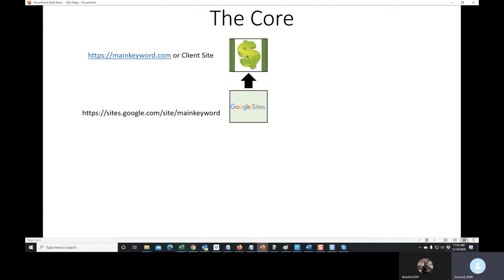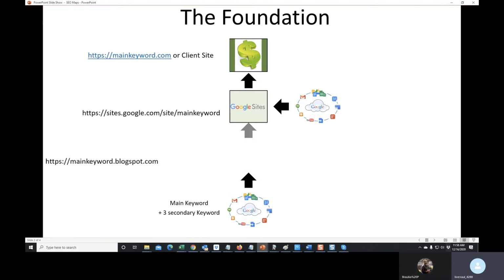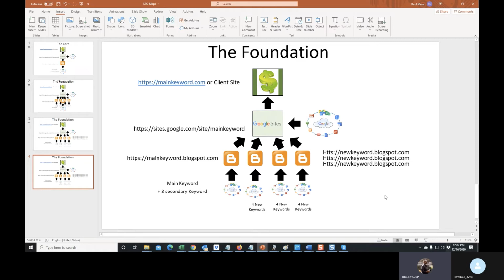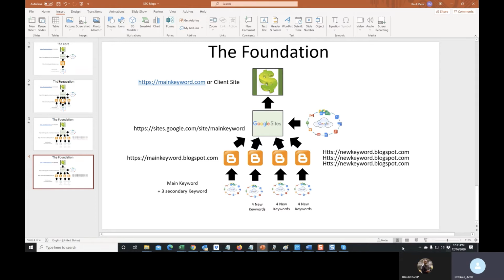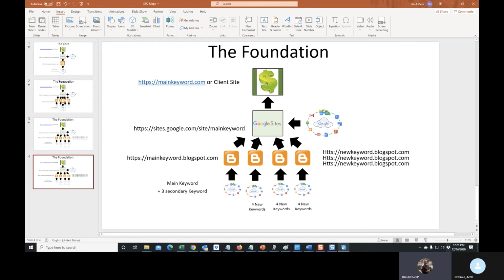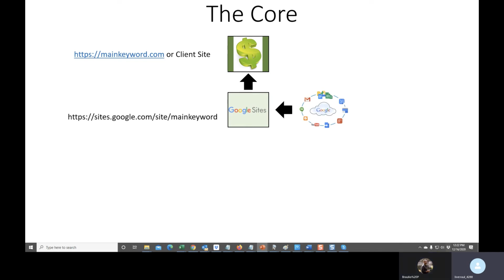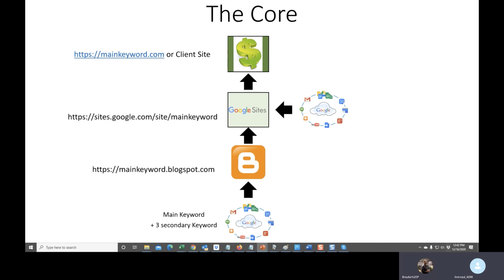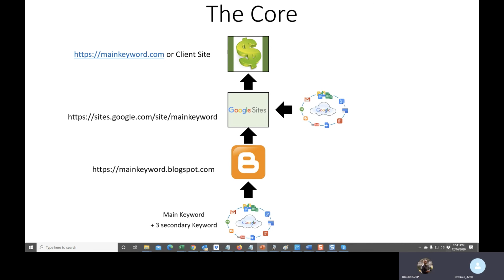Staxio - Strategy Session 2 - Using Google Stacks for SEO and Rankings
Staxio - Google Stacks for SEO and Rankings

STRATEGY SESSION
On this call we go thru one of Staxio's ranking strategy that combines ALL of the properties we can currently build with Staxio :

. Google Stacks
. Blogger Sites
. Google Sites

into a powerful SEO ranking strategy! And you only need one!!

Full credit of this content goes to Raul Meza, he did the whole thinking process behind it, took action, implemented and built everything, and he's now reaping the rewards from his efforts.
From the moment I saw his drawings I could tell he was on to something, he was taking action! Even though he still had a few missing blanks, he built and created his vision, and I only helped confirm the strategy was solid. Brilliant!

Thank you Raul Meza 😎 Enjoy!!

Build a Digital Empire of websites & powerful properties that drive organic traffic.

Using Google Properties is a powerful method that stacks trust and authority by fully utilising every component of the Google ecosystem to its max potential.

Staxio heavily interlinks from and to each property within the GDrive stack using naked URLs, shortened links, and targeted keyword anchors.
This is how you build powerful backlinks and climb the search rankings without being an SEO expert or a website wizard.

Imagine creating free Blogger sites that look like real websites.

With Call-to-Action header images, Multiple pages, Backlinks, JSON-LD schema, IFrame embeds, articles, videos, pictures, and more*
Now imagine ranking all those sites page #1 in Google search results. What would you do with that amount of power in your hands?